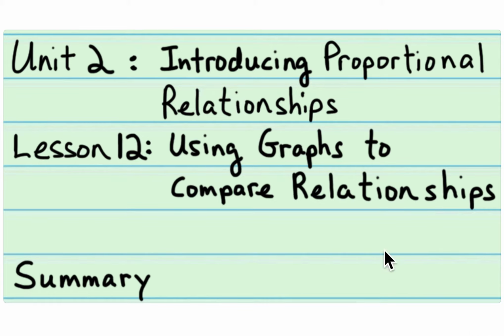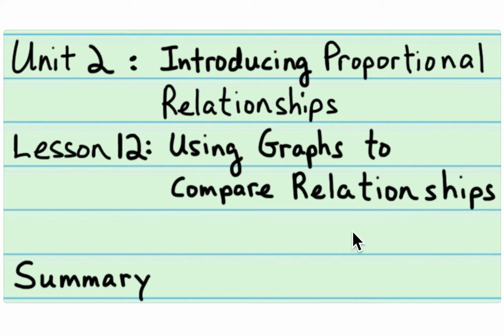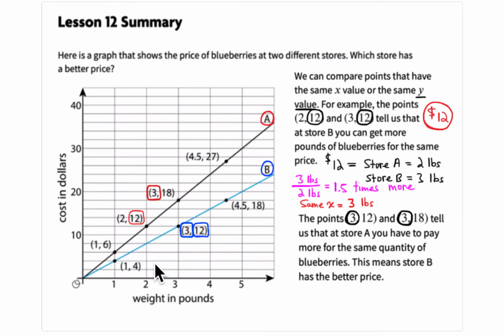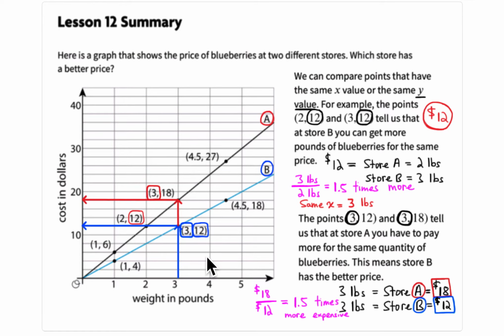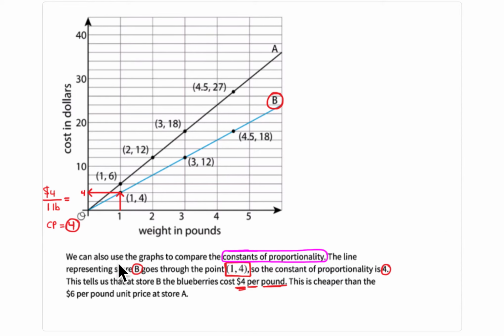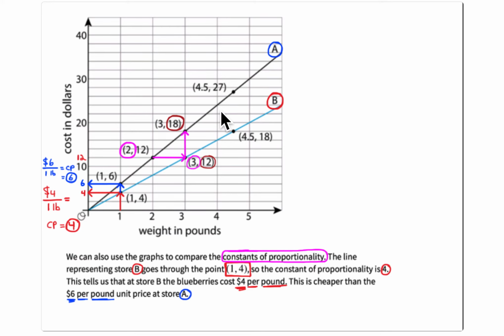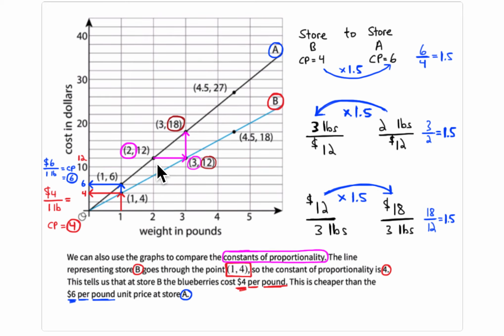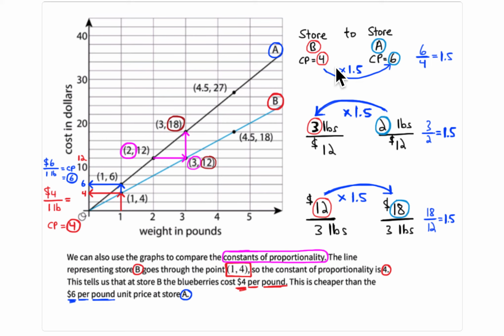7th Grade Illustrative Mathematics: Gr. 7; U2; Lesson 12: Summary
Illustrative Mathematics
Unit 2: Introducing Proportional Relationships
Lesson 12: Using Graphs to Compare Relationships
Summary